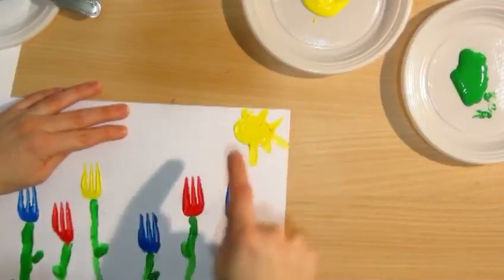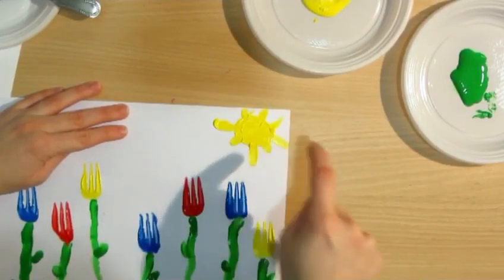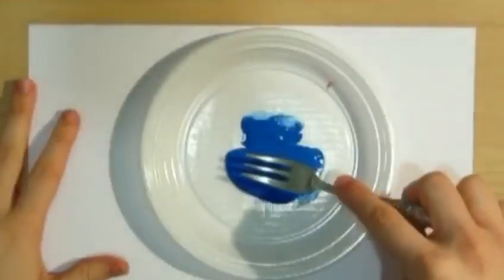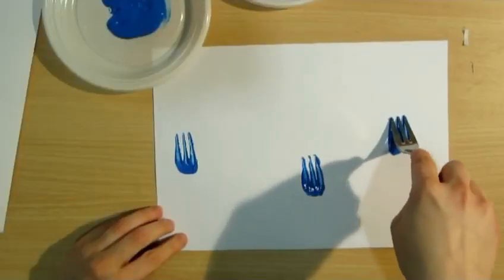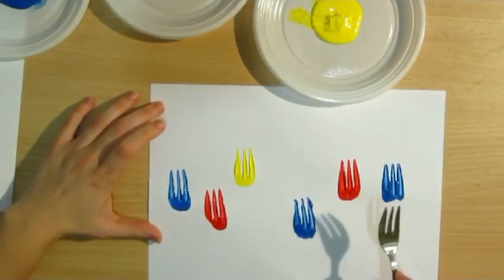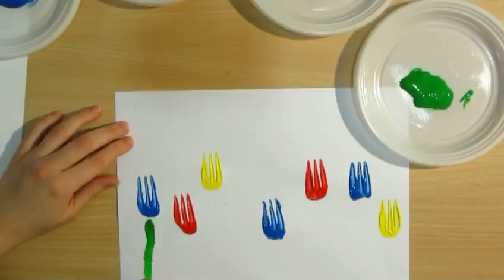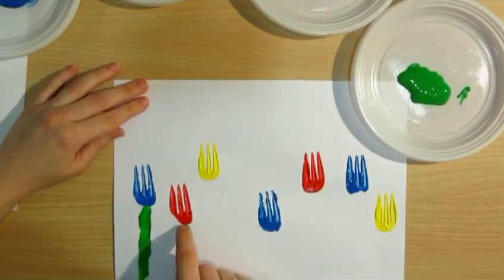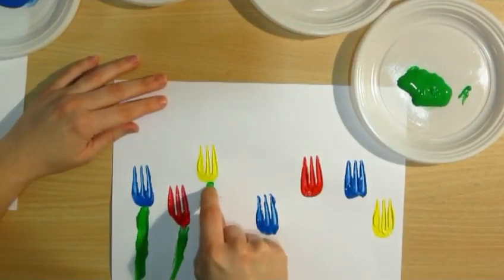Spring Break Camp Day 3 ¨Fork Paint Flowers¨ K4-K5